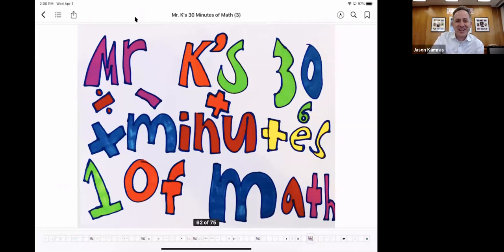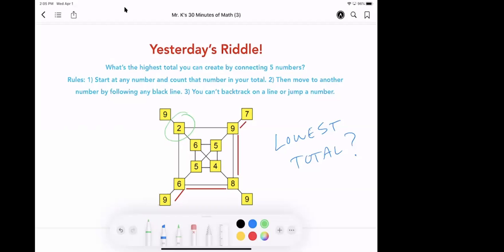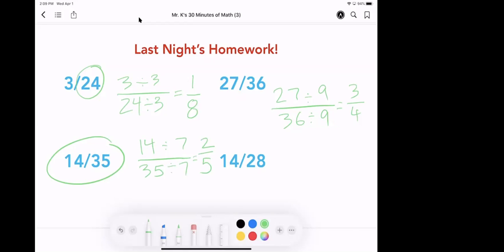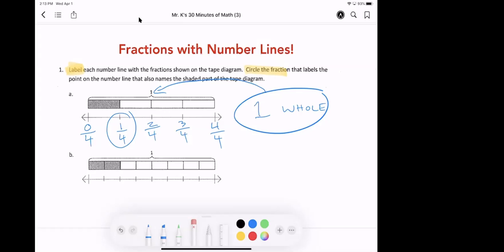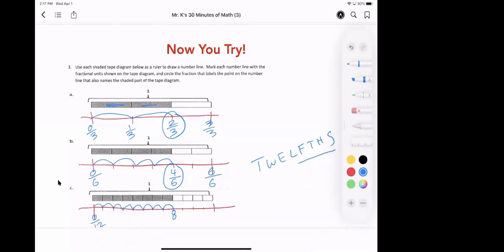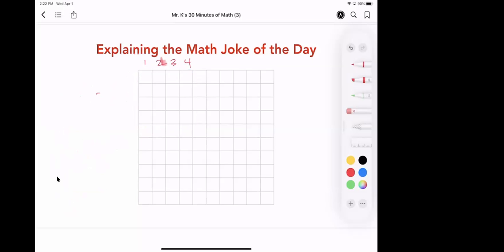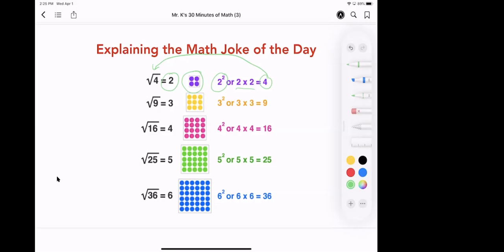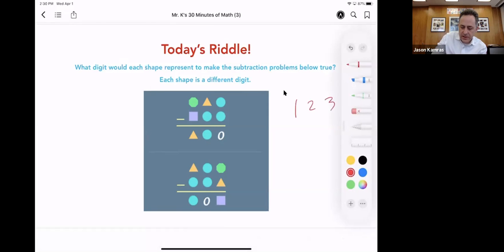Mr. K's 30 Minutes of Math - April 1, 2020